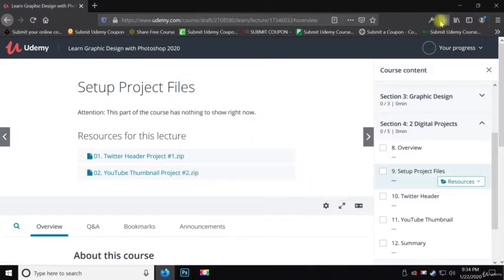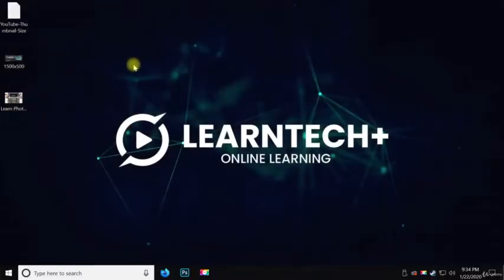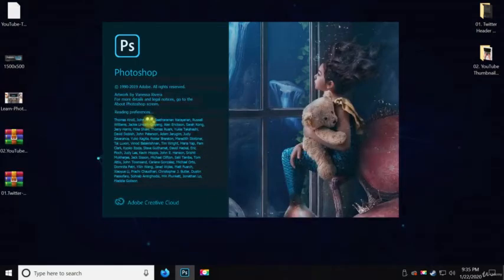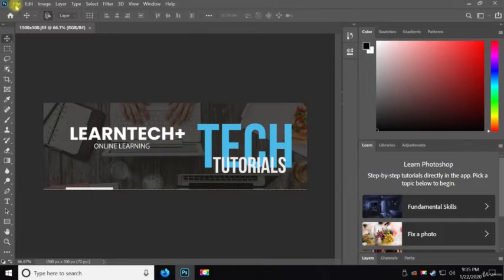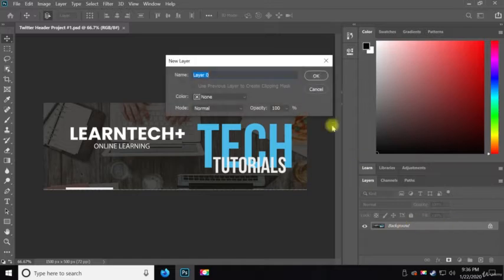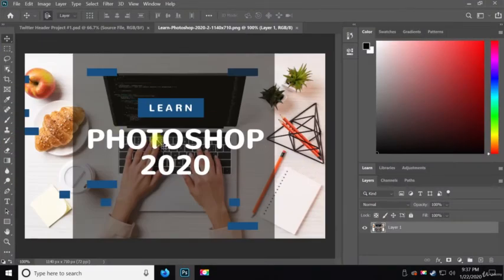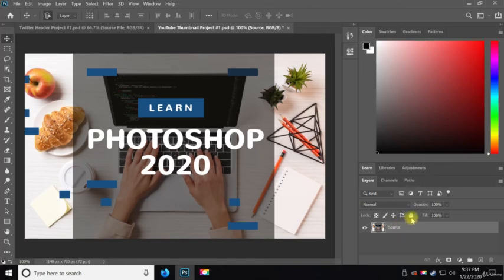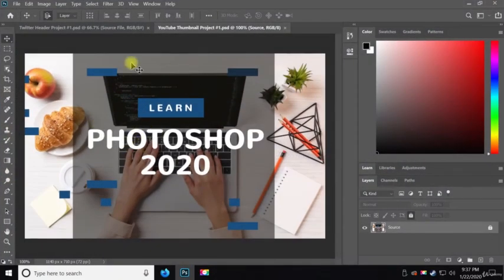5 Setup Project Files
1  What is Graphic Design

2  What is Print Media

3  What is Digital Media

  5  Setup Project Files